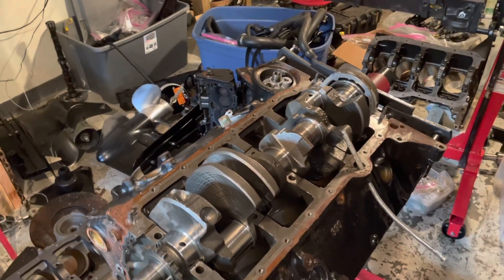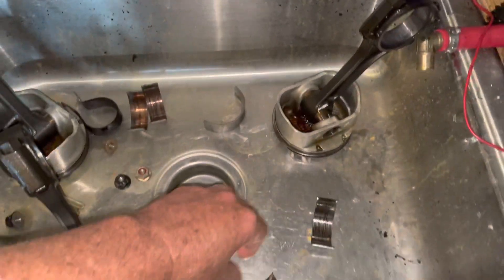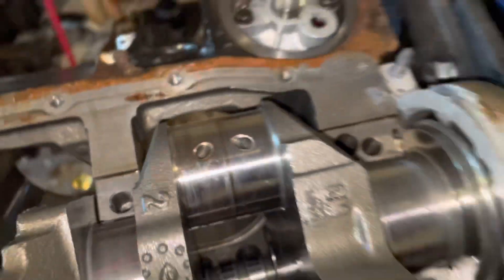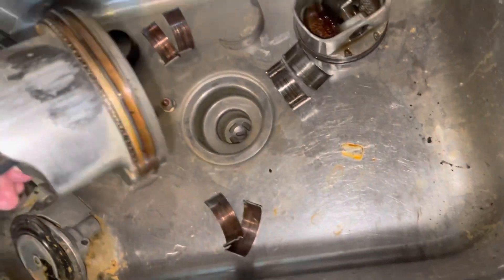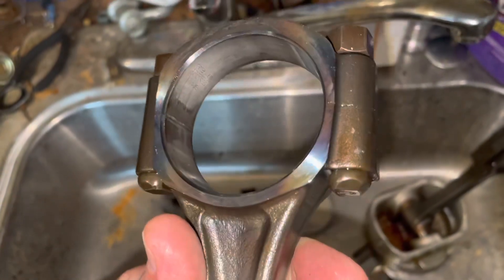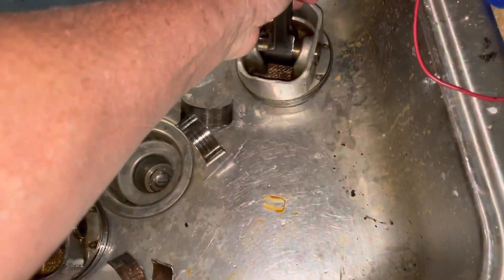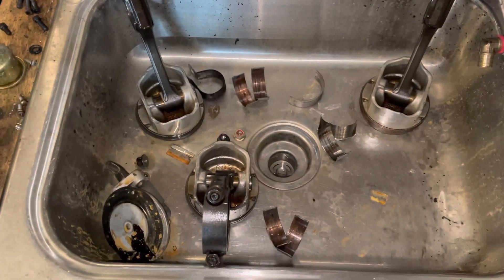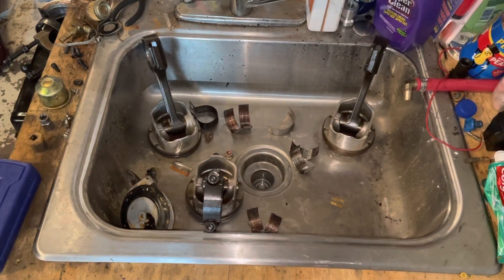Mercruiser 5.7 3(X4) - D & D (Detonation and Destruction)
In this video I show the results of detonation on a 5.7 Mercruiser V8 engine. Two blown head gaskets and four bad bearings all having a root cause of detonation.  I don’t know if it’s the ethanol in modern gas or not but if you own a boat with an inboard engine you better run premium gas or your engine can end up like this one.